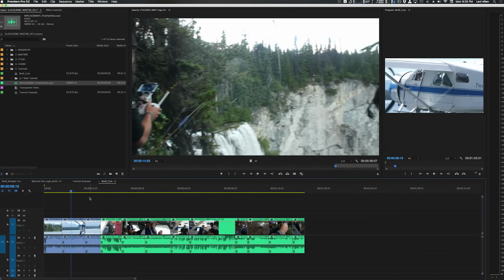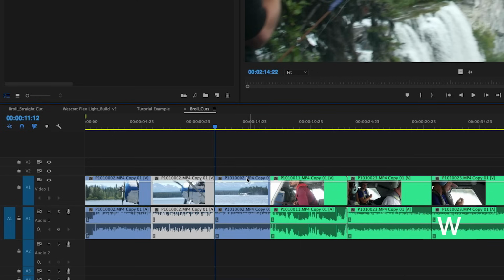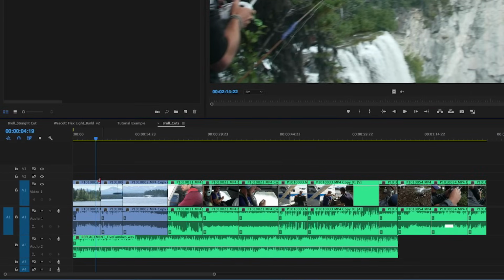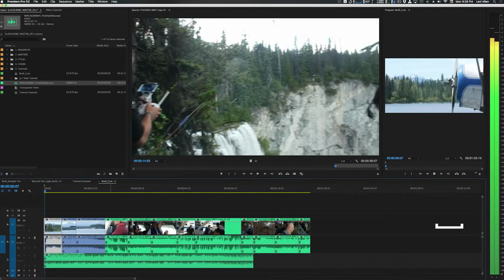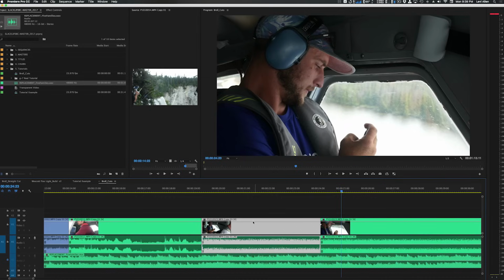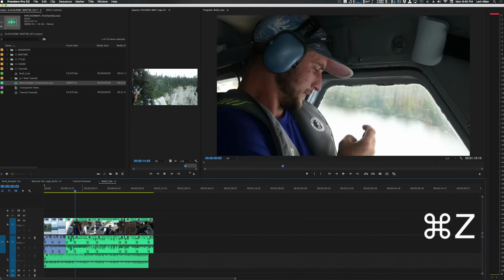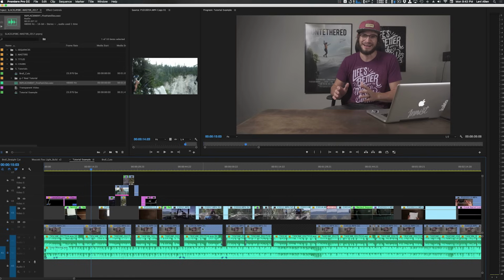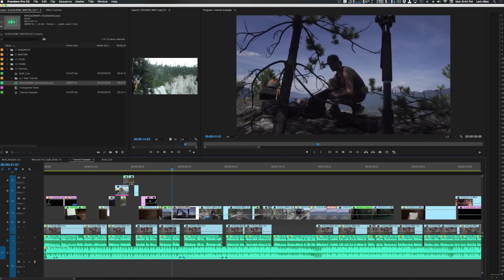Stop Editing Slow in Premiere! Here's how to save time and edit faster.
(make sure to say hi!)

Be part of an epic community who receive my videos and tutorials early every week!

You will also receive free adventure filmmaking tips by joining the Collective, did I mention it was free??
I have a guide of all my software tools available to all new subscribers.

Ps. Make sure you say hi

My signature Leftcoast Typeface is made by the extremely talented Sarah Dayan.

- Levi